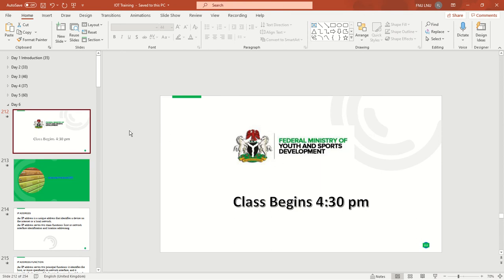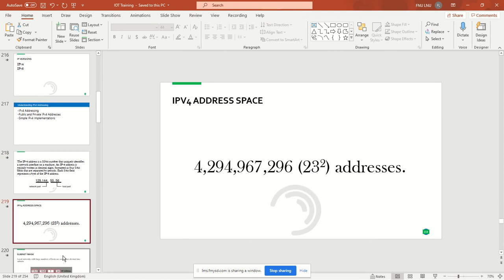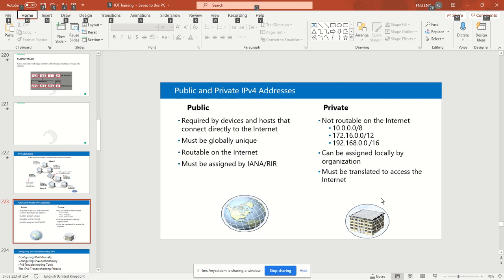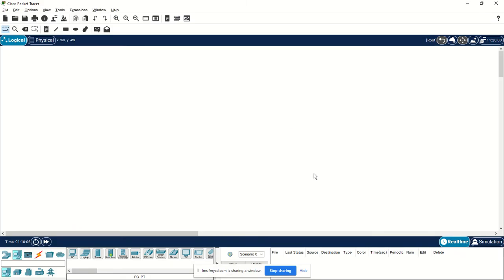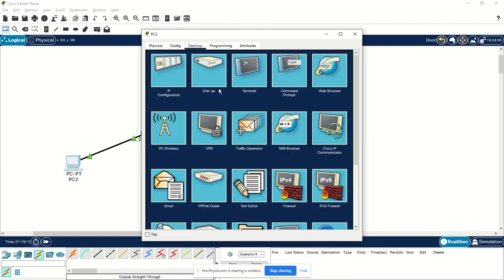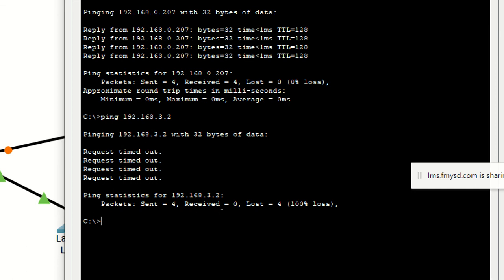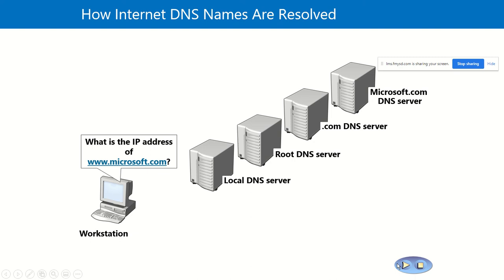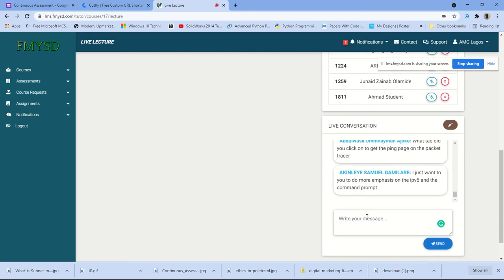Day 6 Lecture